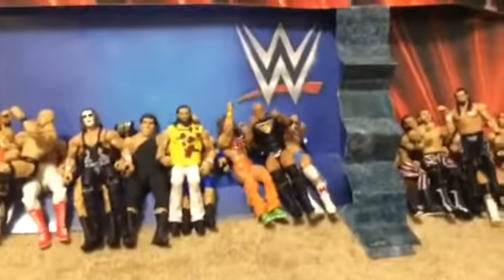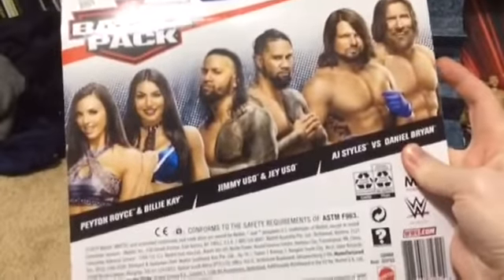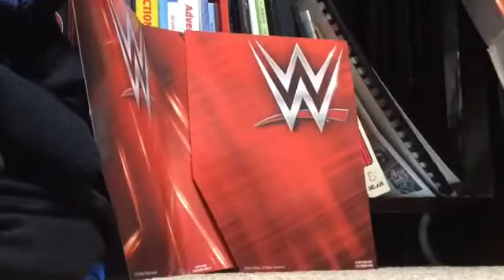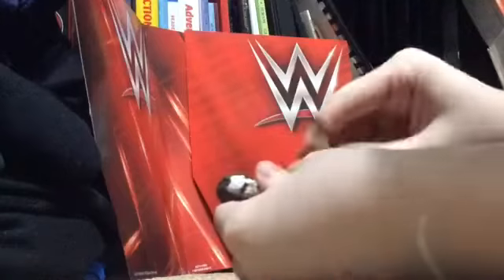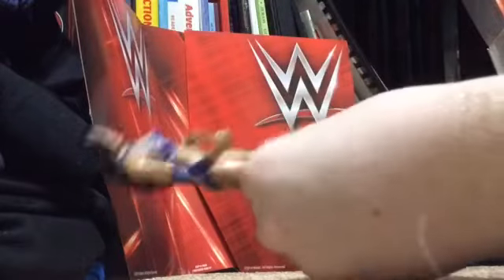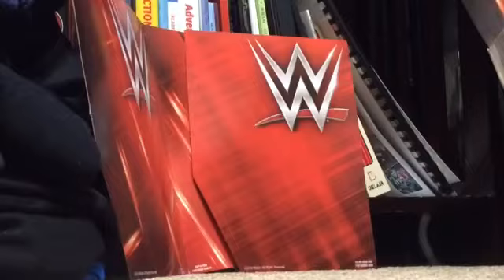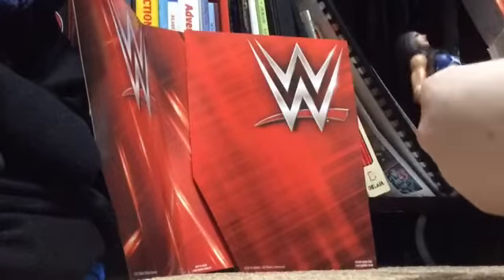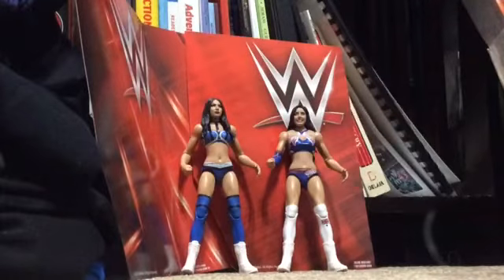"WWE action figure review battle pack series 61 first time on the line The IICONICS"